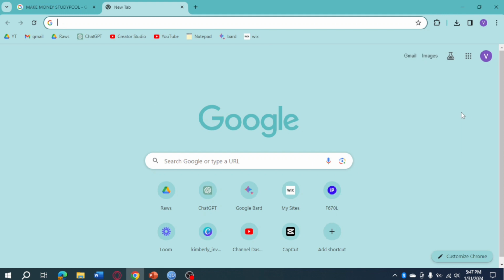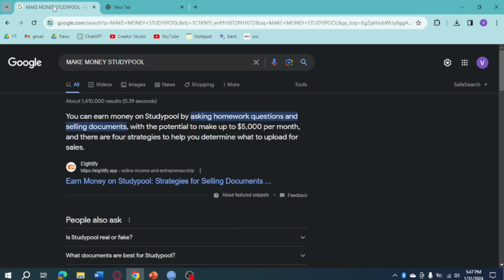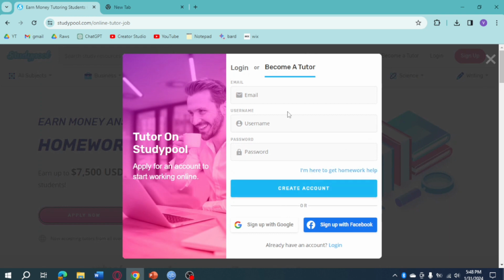How To Make Money On Studypool in 2024 GUIDE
In this tutorial video, you will be guided through steps on how to make money on Studypool in 2024. Follow the comprehensive guide to understand the process of earning through this online platform. Learn how to navigate Studypool, create engaging content, and offer assistance to students seeking help. Follow the instructions in the video to optimize your profile, set reasonable rates, and effectively market your expertise. Gain insights into the features Studypool offers for tutors, ensuring a smooth and successful experience in making money through academic assistance. By the end of this tutorial, you'll have a clear understanding of how to make money on Studypool in 2024, leveraging your academic skills and knowledge for financial gain.